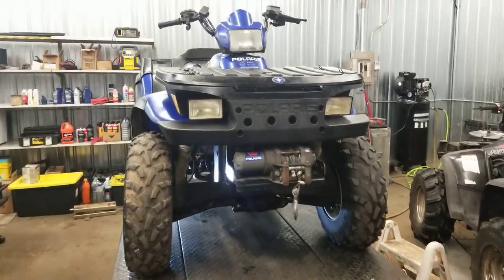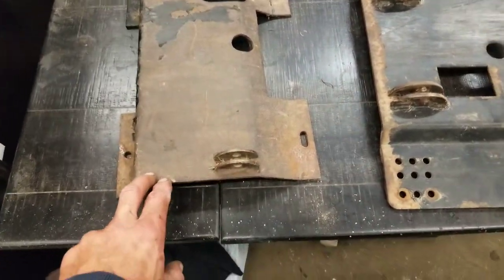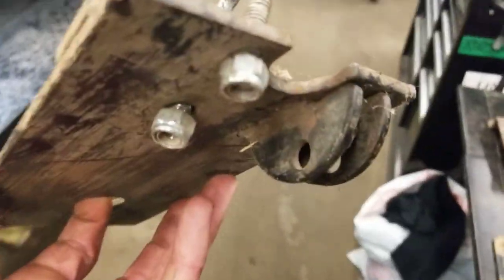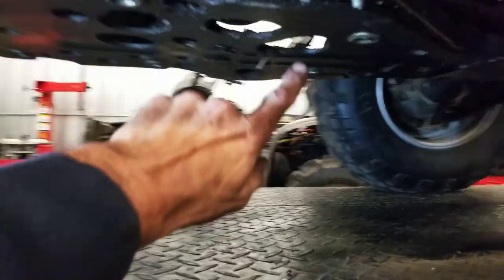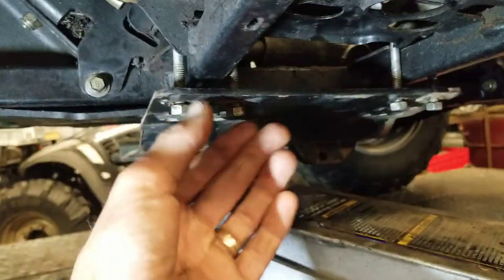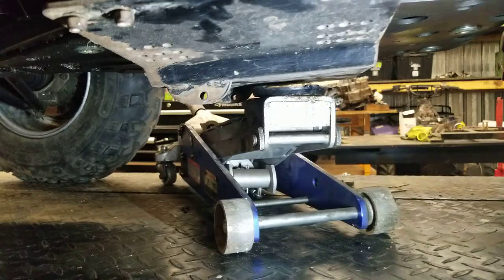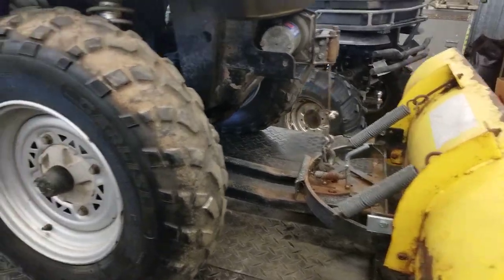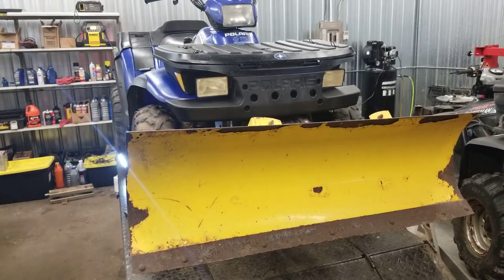How to mount a used Plow on a Polaris sportsman.